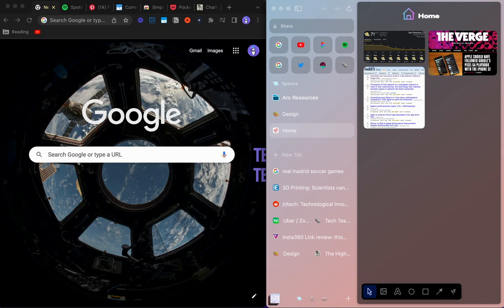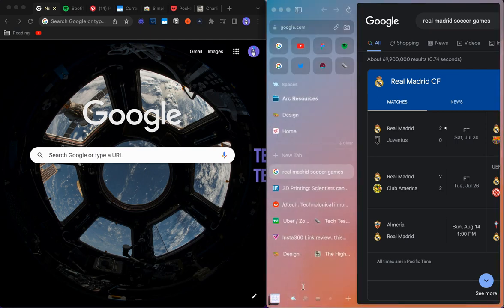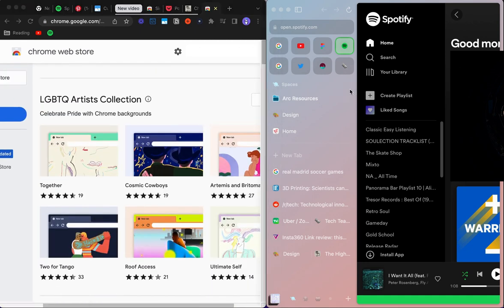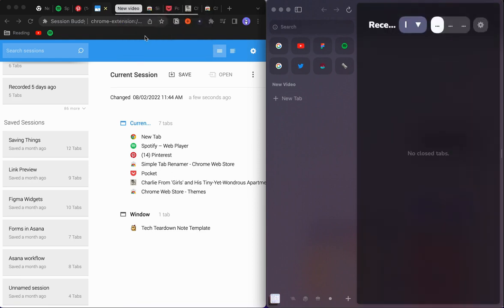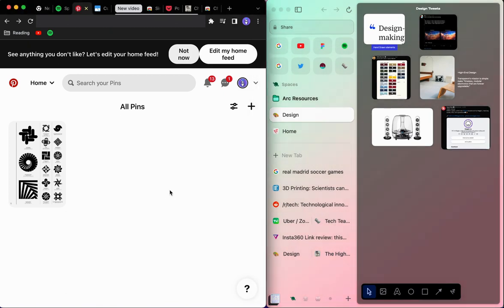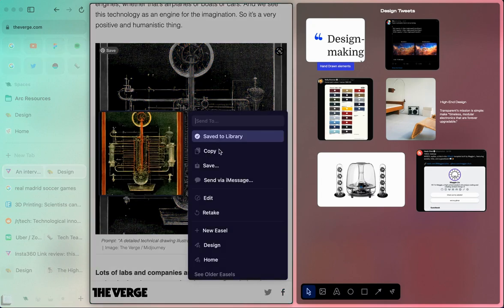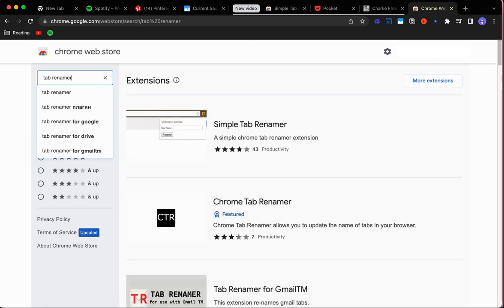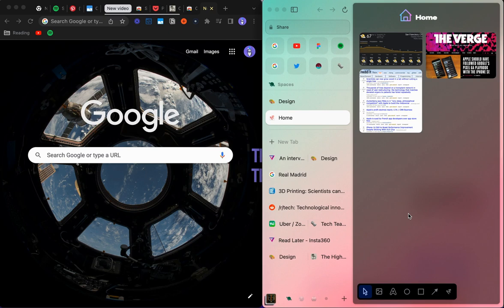Arc by The Browser Company: Chrome Vs Arc | Side-by-Side Comparison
Arc vs Chrome! How do they compare?  A quick look at both side-by-side

❶ Look & Feel 🎨
00:34  General layout differences
01:52   Bookmarks, Pins & Folders
02:46   Customization

❷ Saving & Curating 💾
03:51   Saving sessions for later
04:48   Curating images & text
06:16   Read later in Notion

❸ Organizing 🧹
07:21   Working Split screen
08:19   Renaming tabs
09:28   Custom home page